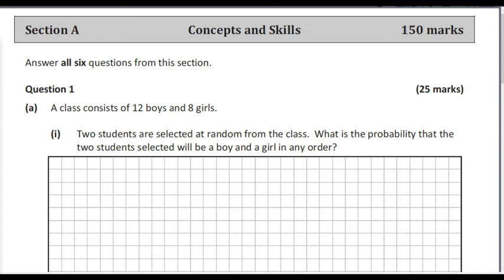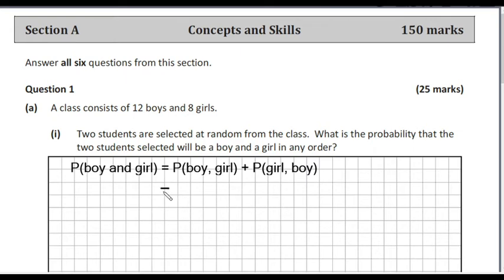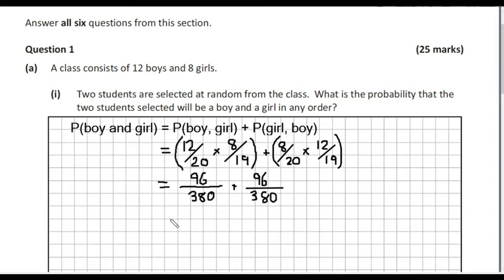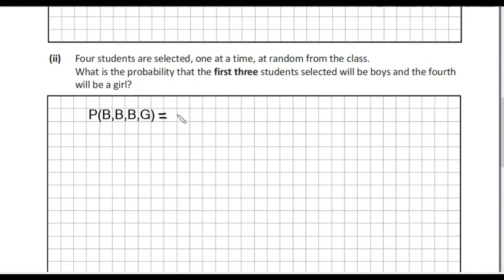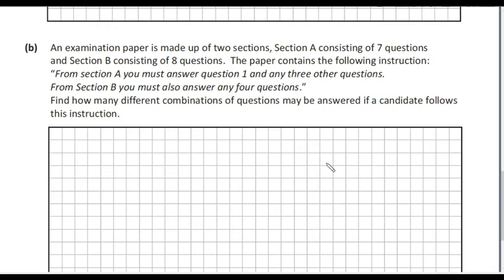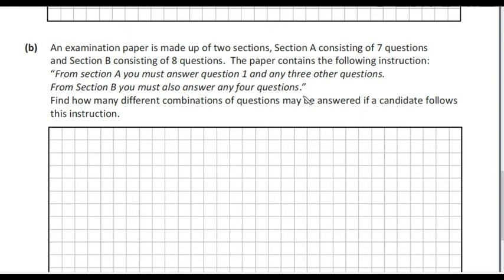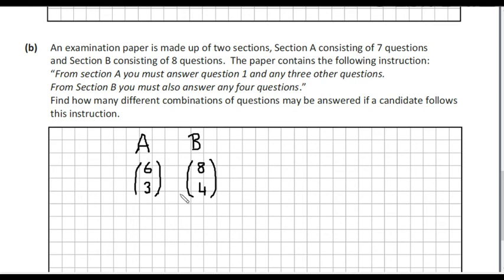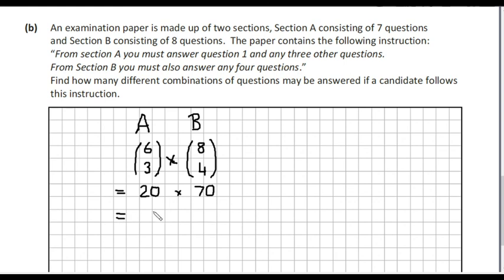2019 Leaving Cert Higher Level Maths Paper 2 Q1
2019 Leaving Cert Higher Level Maths Paper 2 Q1 full solution

If you found the video helpful, please leave a like - it's really appreciated!